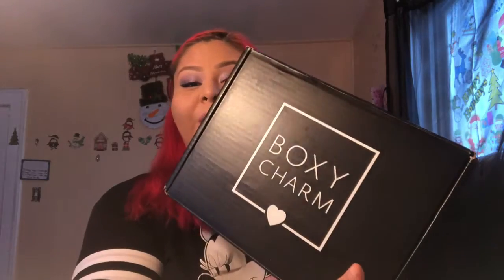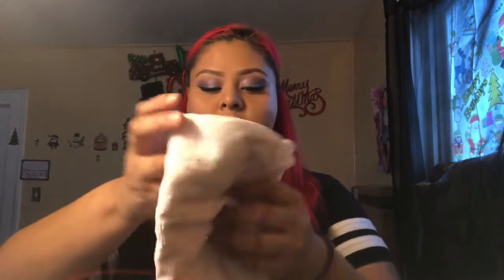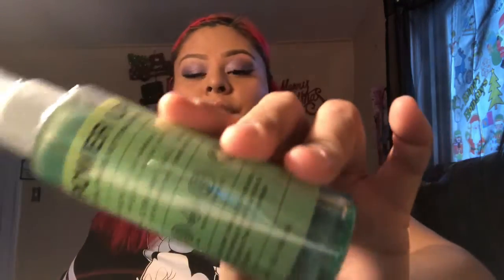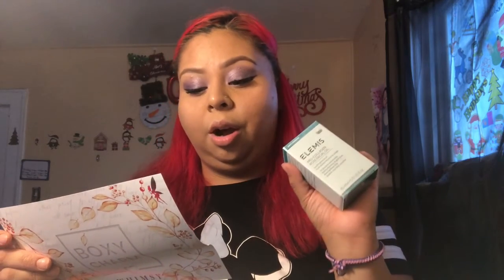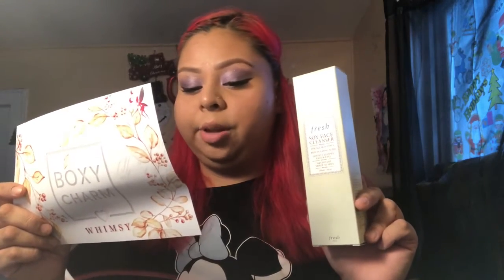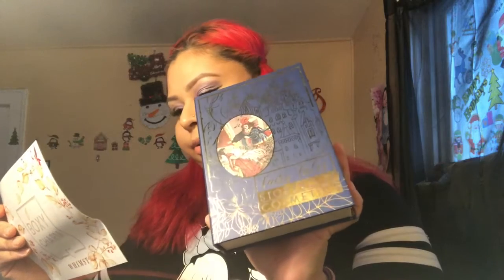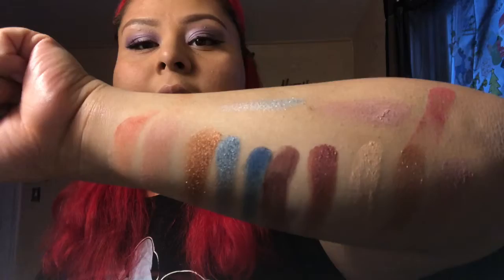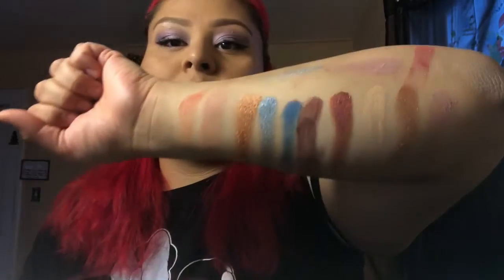December 2019 BOXYLuxe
hey guys welcome back to my channel hope you guys enjoy and subscribe for future videos please dont come at me for the comment i said i liked the smell as you can see in the video i dont hate it nor do i think the product is trash. i will be using this product.